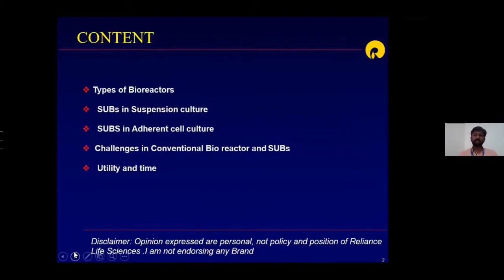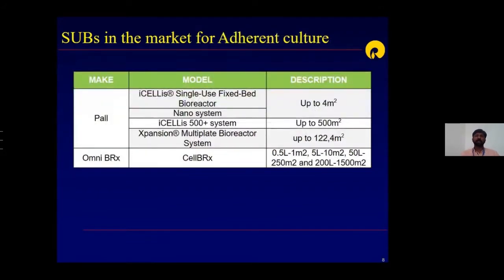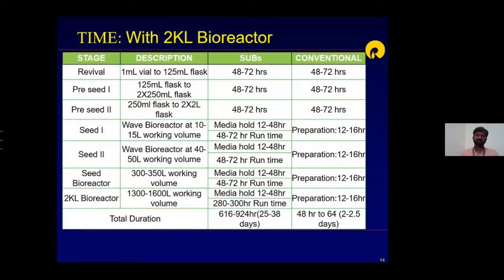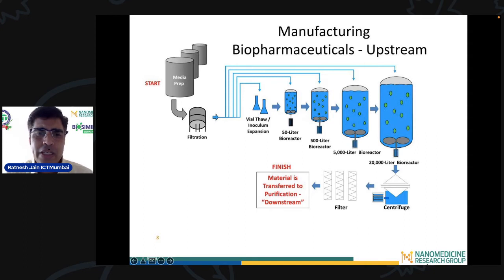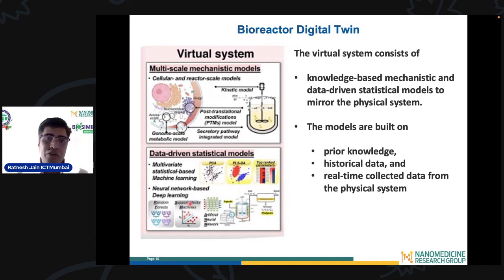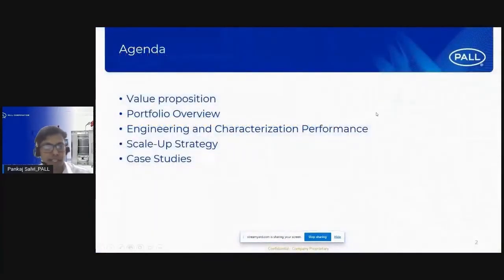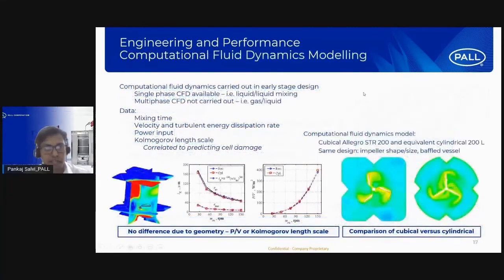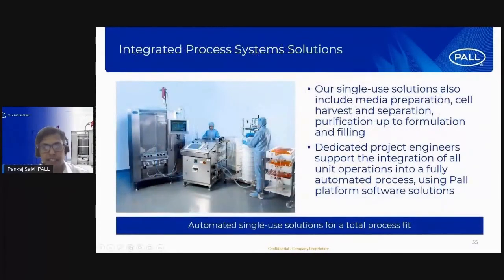Upstream Bio Technology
With the growing healthcare demands, especially seen in this pandemic, there are currently more vaccine and biotherapeutic manufacturers than before to step up to the crucial requirement of speed, scale and supplies. With variety of bioreactors available in the market for development and manufacture of therapeutics, the major bottleneck to commercialization is the viability of a cell culture process in addressing scale-up and technology transfer.